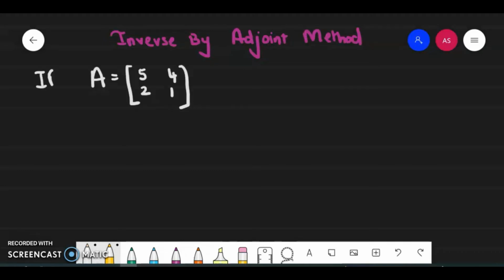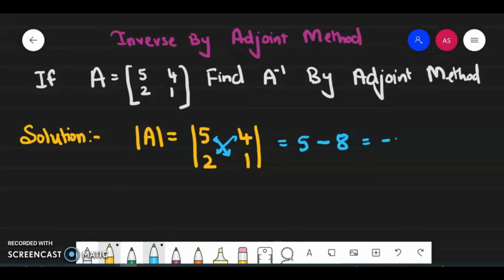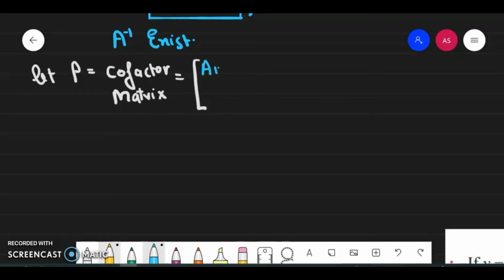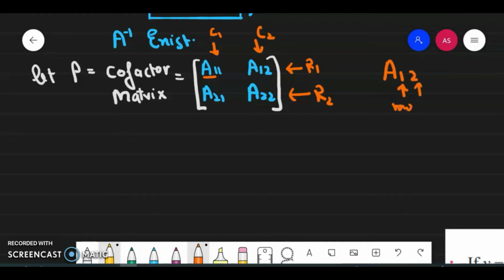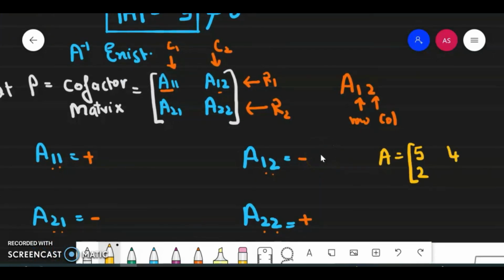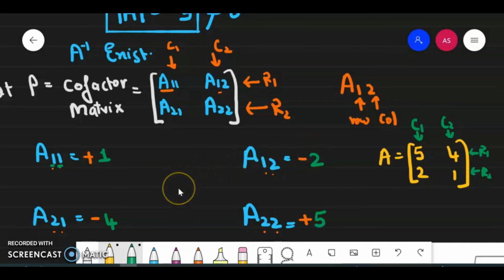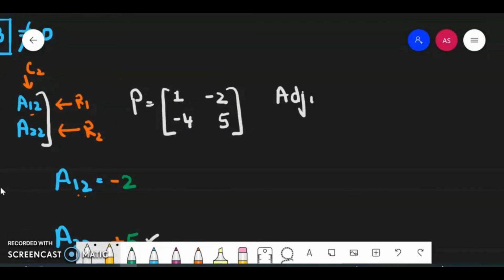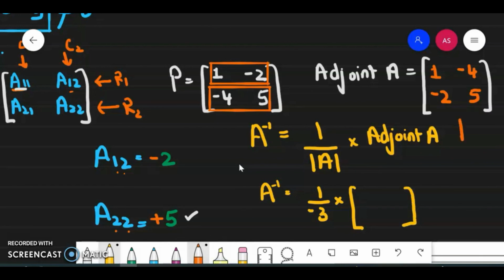INVERSE BY ADJOINT METHOD 2X2 MATRIX FOR HSC (COMM/SCI) & CBSE STUDENTS IN THE MOST EASY WAY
We can calculate the Inverse of a Matrix by:
FIRST FIND THE DETERMINANT OF A
IF DETERMINANT =0 THE A-1 DOES NOT EXIST

Step 1: calculating the Matrix of Minors,
Step 2: then turn that into the Matrix of Cofactors,
Step 3: then the AdjOINT A , and
Step 4: multiply that by 1/Determinant.